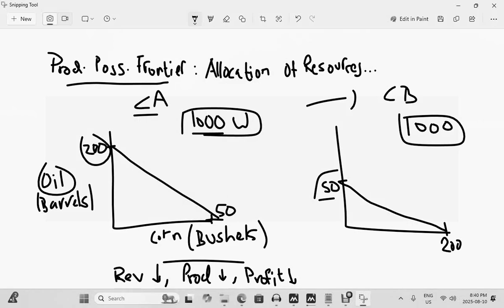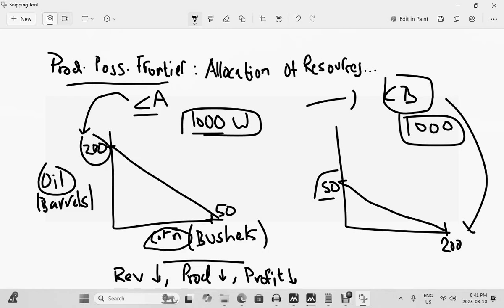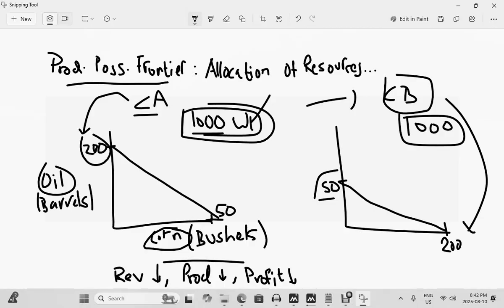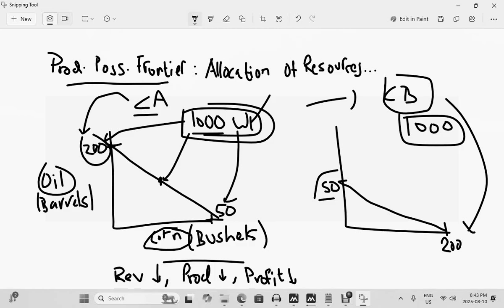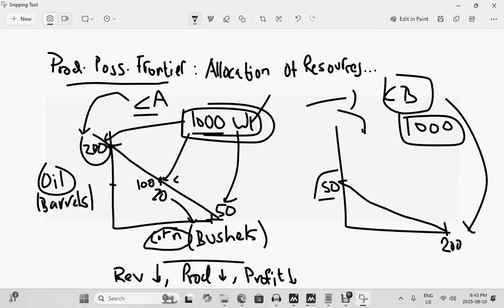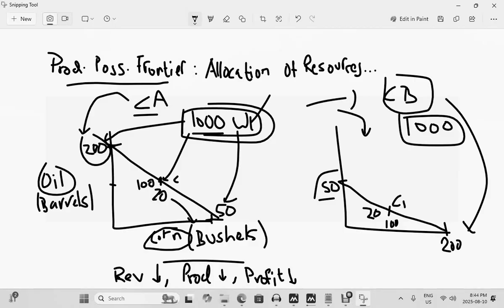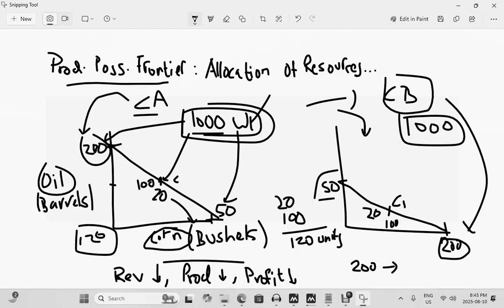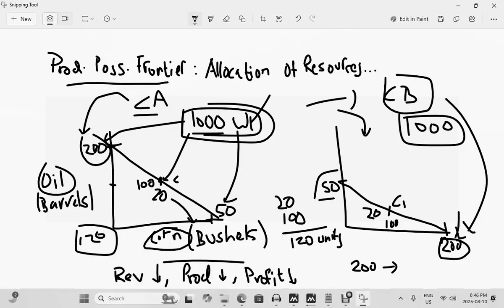Economics: Absolute Advantage, Opportunity Cost & Production Possibilities Frontier